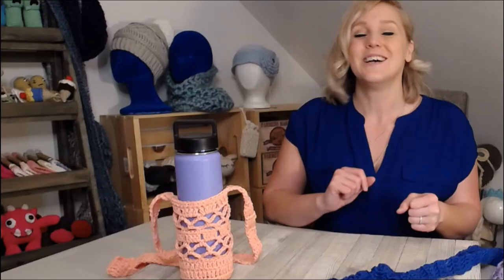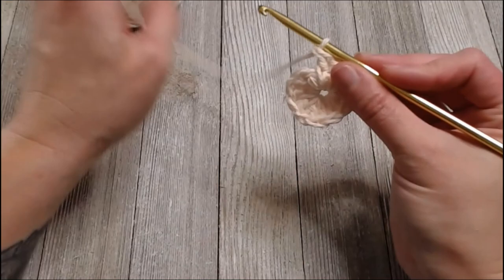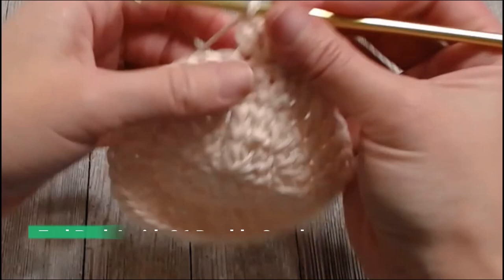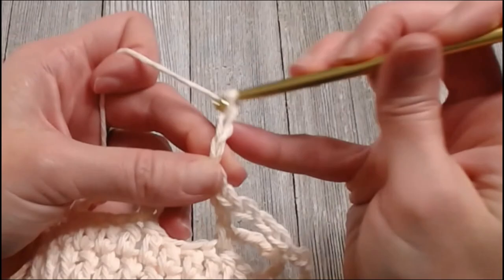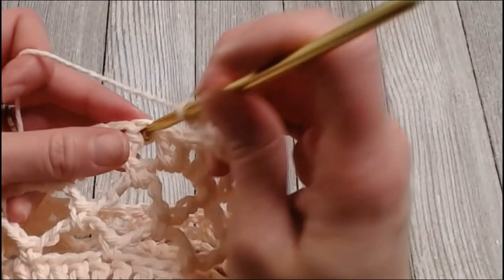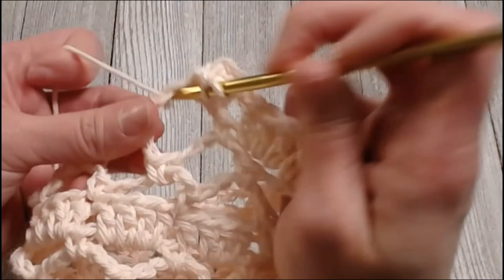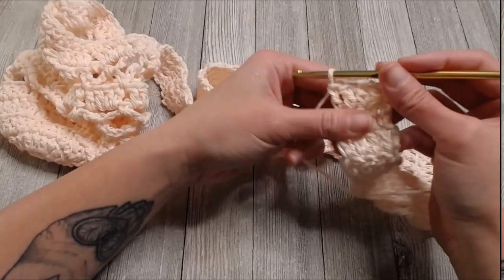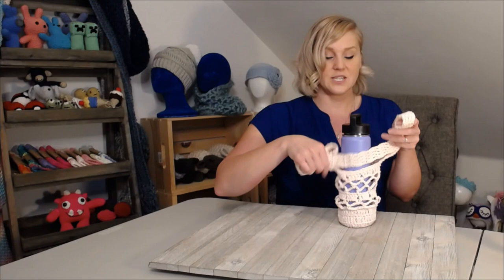What A Mesh WaterBottle Holder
Have you ever gone for a walk and brought your water bottle?  First of all, good for you for making sure to hydrate your body!  But after awhile holding that water bottle becomes distracting and you just wish you weren't "Holding" anything anymore.  That is where the What A Mesh Water Bottle Holder shines.  This beautiful water bottle holder is strong, comfortable, and has a really pretty pattern that makes it visually appealing so you will want to show it off.  Super Easy to make and a Fast project.  Definitely one you will want to add to your Must-Make Projects List.

You May Also Love My Video On How To Make Chair Footies How To Crochet Chair Footies or Chair Socks

Materials:
 - Size 4 Weight Medium yarn non-textured. Recommend Cotton but not required.
 - Crochet Hook Small Size Holder = G/6 - 4.25mm
 - Crochet Hook Medium/Large Holder = H/8 - 5.00mm
 - Scissors
 - Fabric Glue (Totally Optional)

Abbreviations:
-Ch = Chain
-Rnd = Round or row of stitches
-Inc = Increase or 2 Double Crochet in same space
-Sts = Stitches